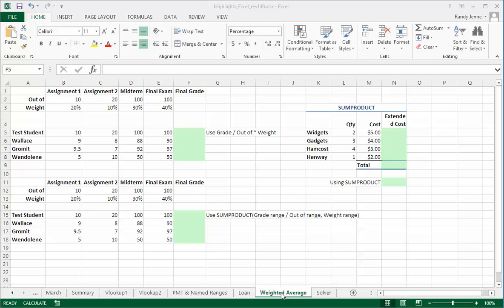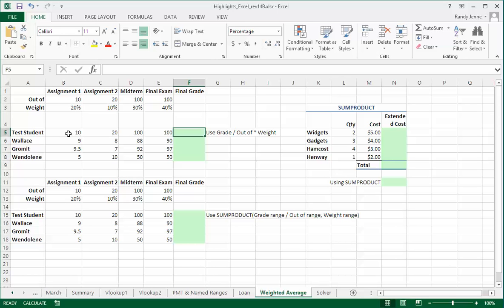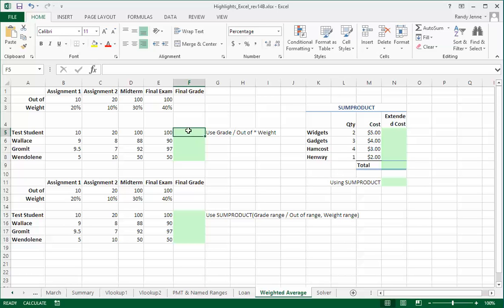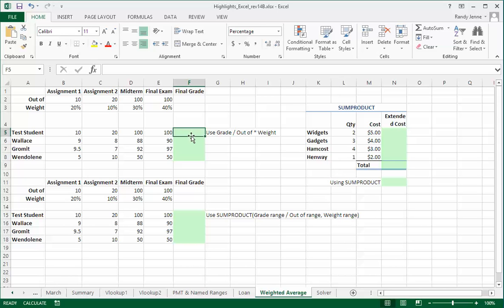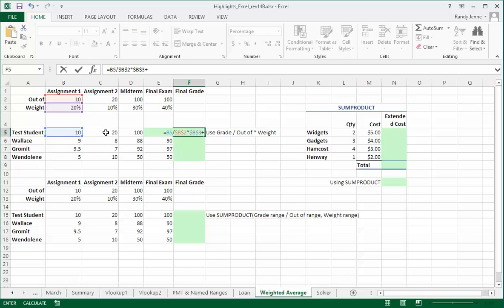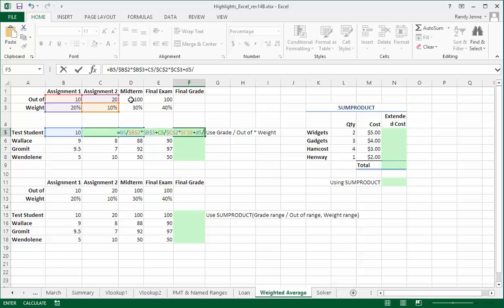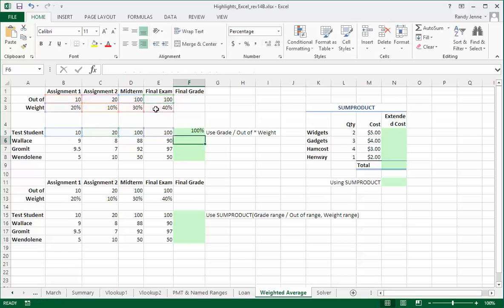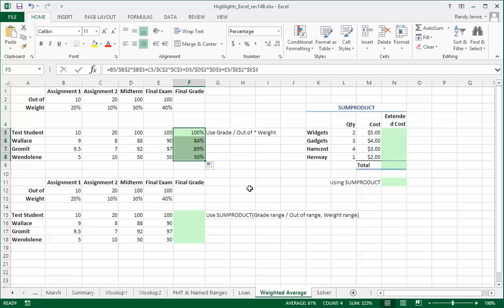Excel: Weighted Average Manually